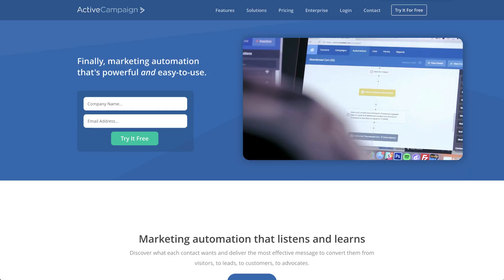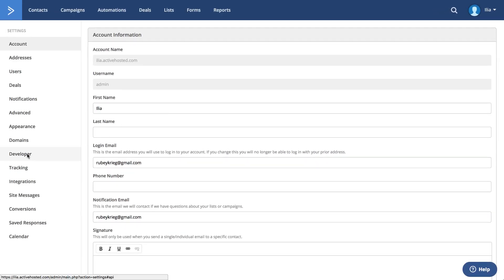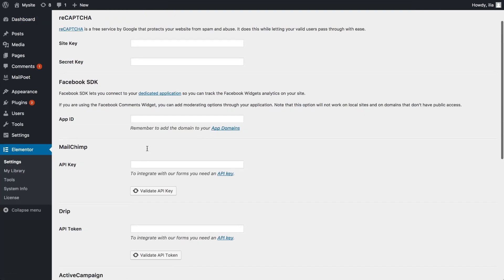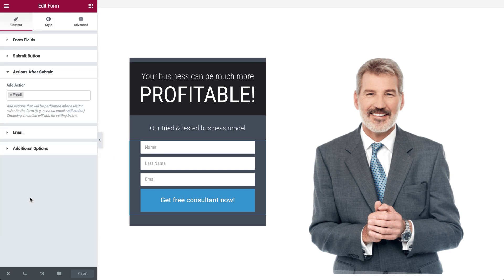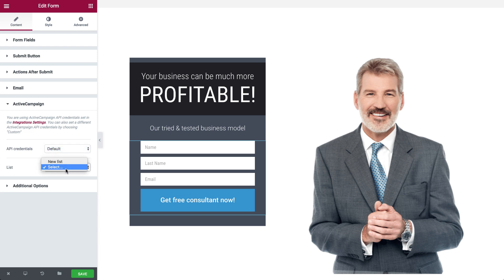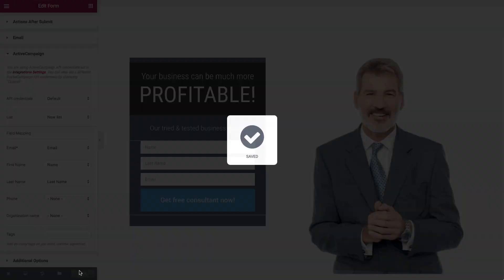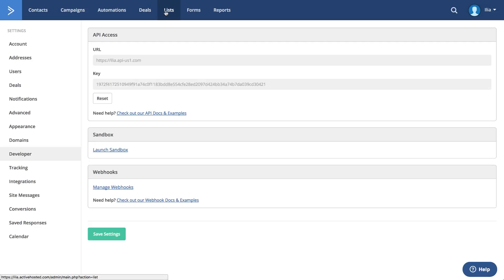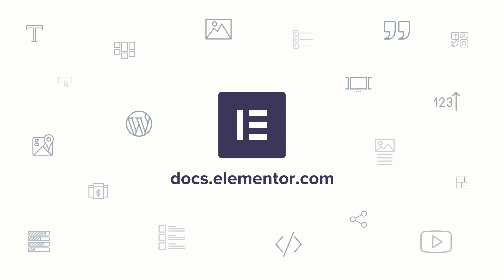ActiveCampaign & Elementor Integration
Now you can integrate Elementor with just about anything that you’re already using.
Elementor integrations save you time by performing tedious tasks for you, you can now easily integrate Elementor forms with  ActiveCampaign.

Watch our in depth tutorial & learn how to connect Elementor with ActiveCampaign to automate your workflow.